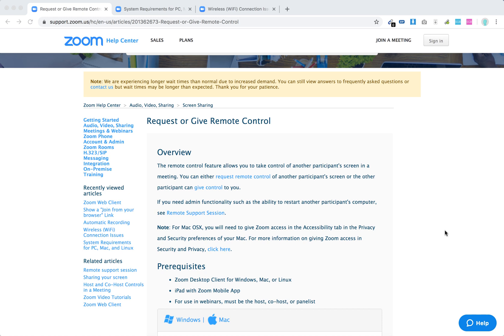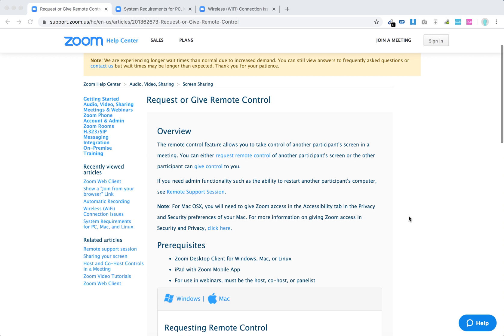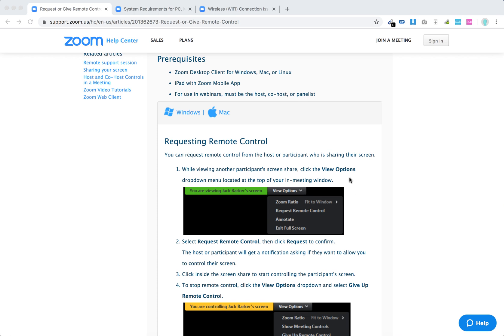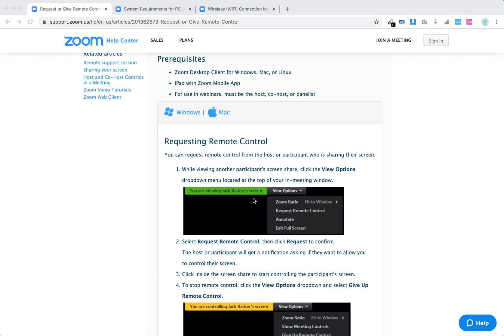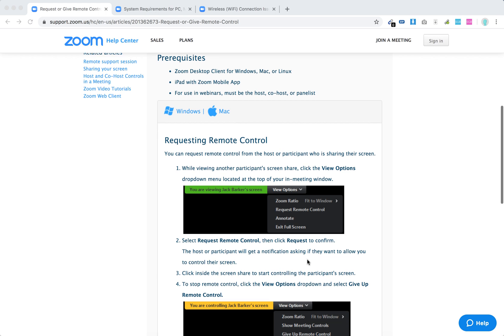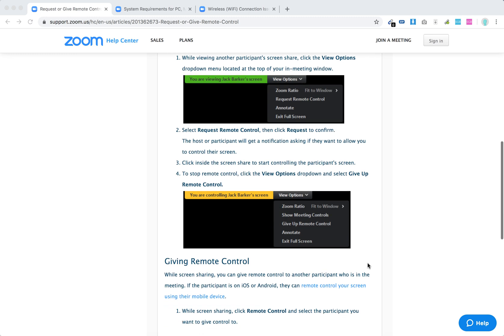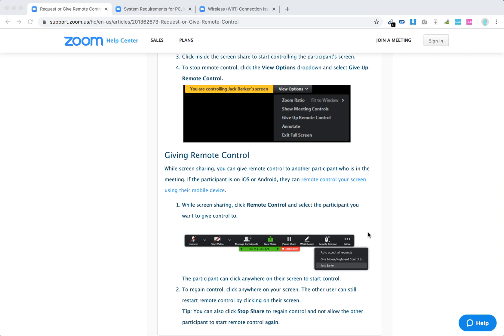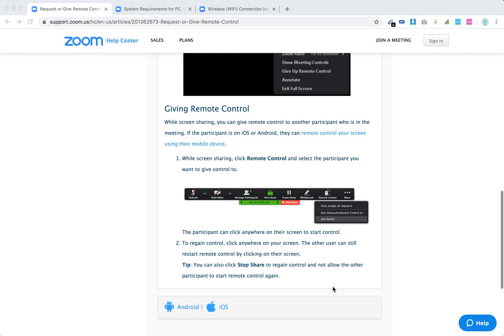How to REQUEST or GIVE REMOTE CONTROL on ZOOM?